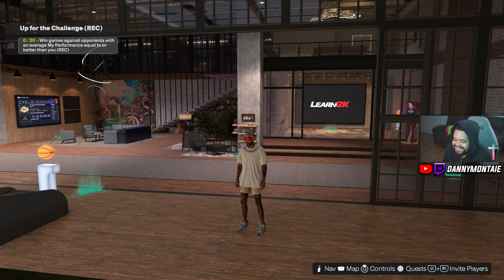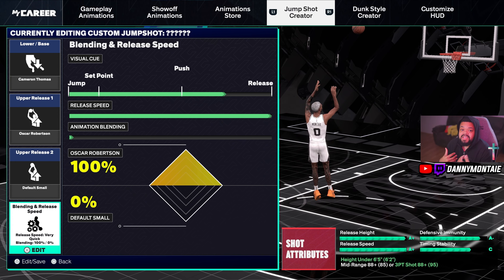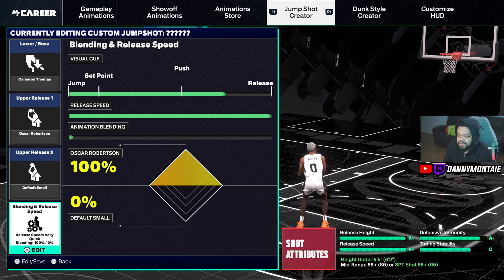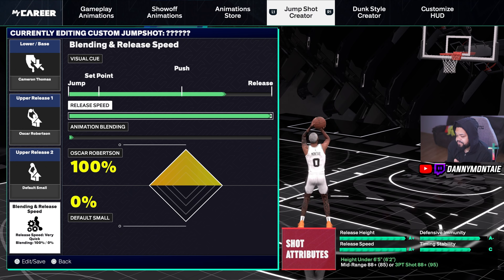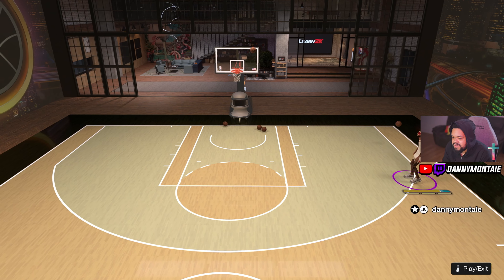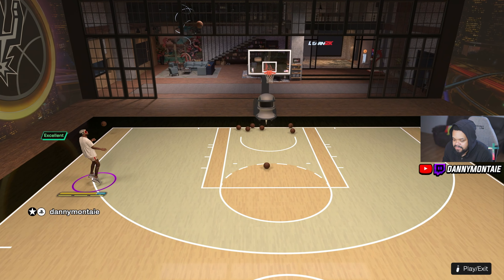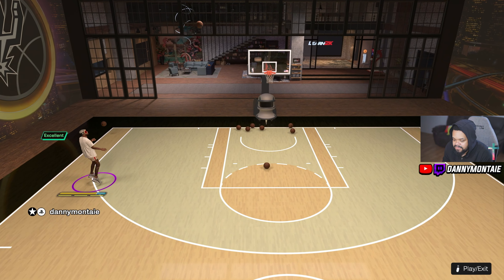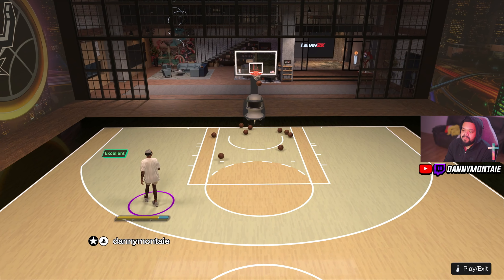I found the BEST JUMPSHOT for ALL PG BUILDS in NBA 2K25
family-friendly content